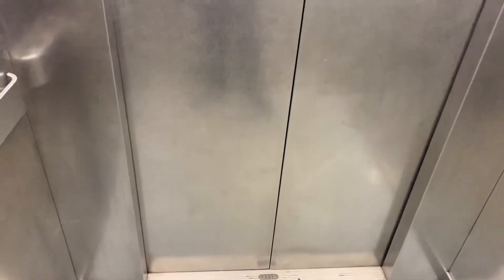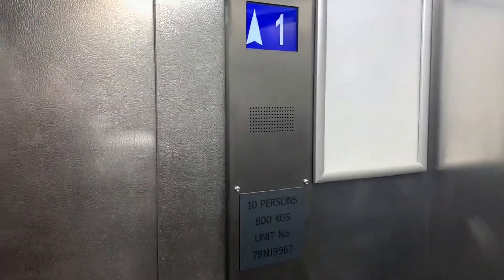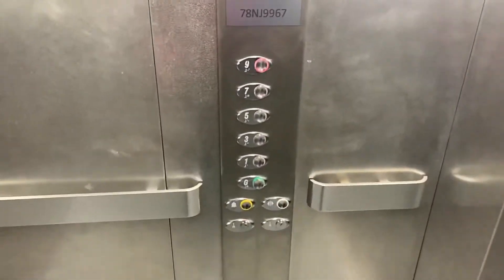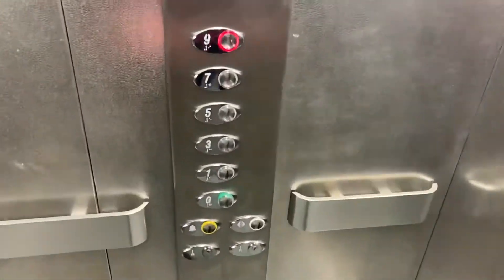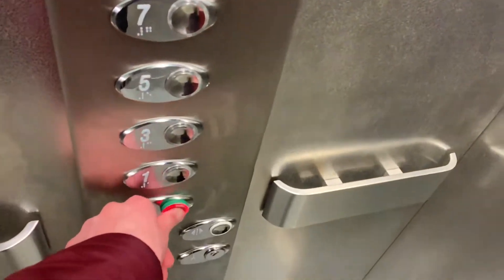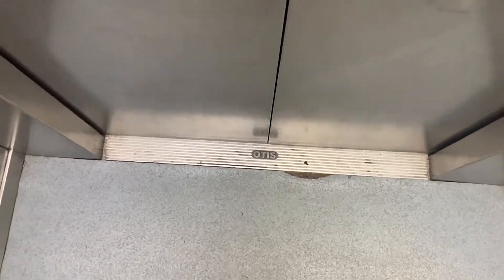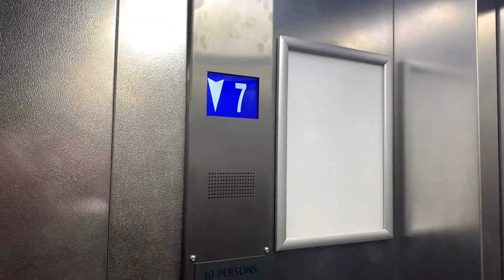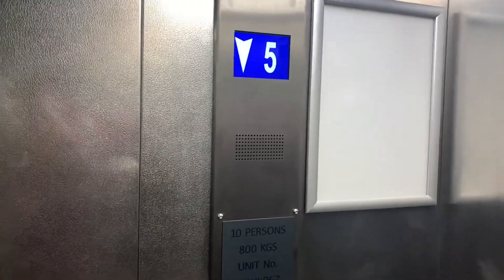1993 Otis Europa 2000 Lift In The Graham’s Gardens Car Park Lisburn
It Was Quite Coincidental That I Had 2 Europa Videos Scheduled For Part Of My Xmas Special Today Lol

So From What I Can See This Used To Be A Europa 2000 With The VR Buttons But They've Replaced The Buttons And Indicator And Made The Lift Look Meh But It Seems It Still Has Europa Controllers And The Original Motor, Not Bad Especially It’s Quick As Well (1.8-2.2mps  estimate)

I Would've Liked To Have Seen The Fully Original Europa But Oh Well :c

Filmed On Monday 23rd November 2020